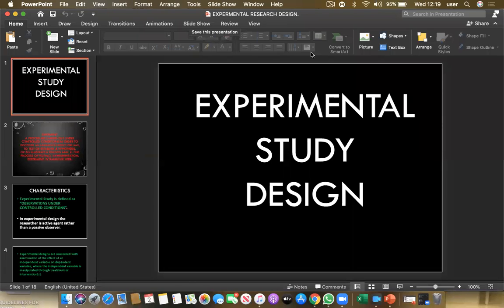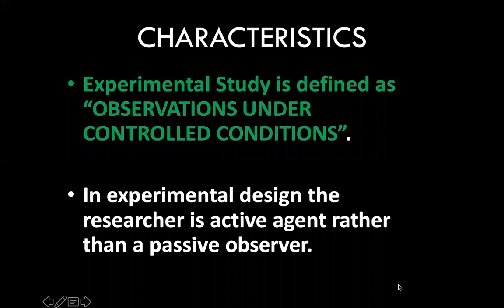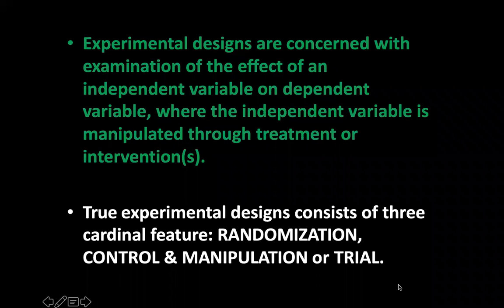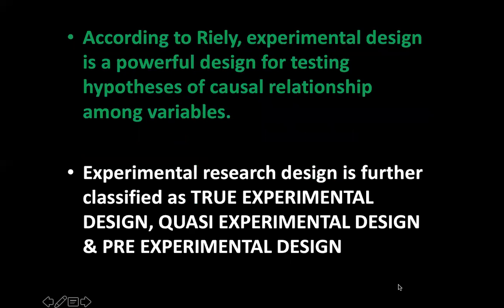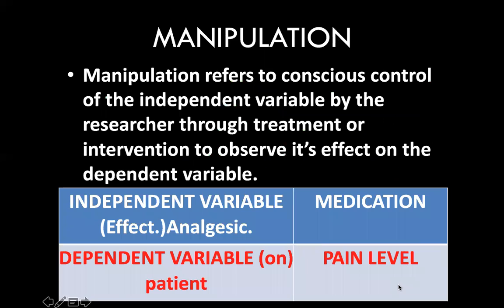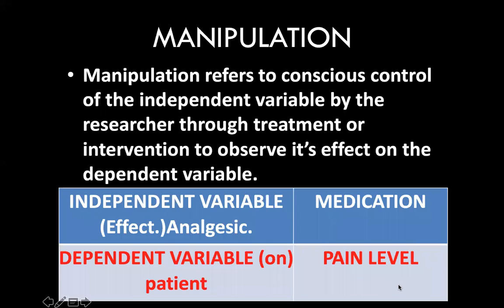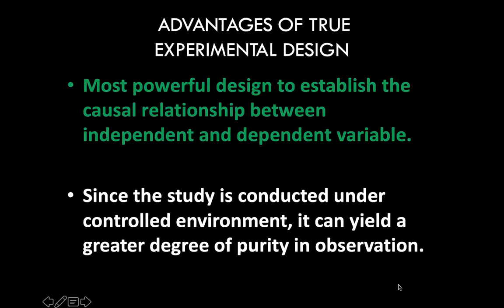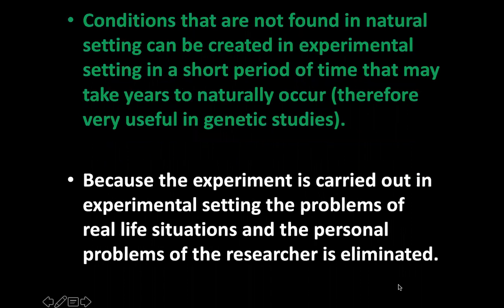EXPERIMENTAL STUDY DESIGN.PHARMACIST.MOHAMMAD RIAZ BHATTI.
COMMUNITY PHARMACY.